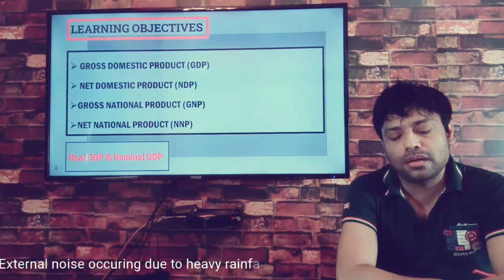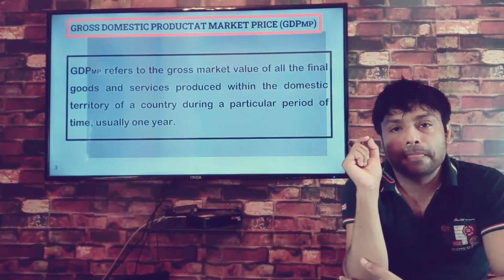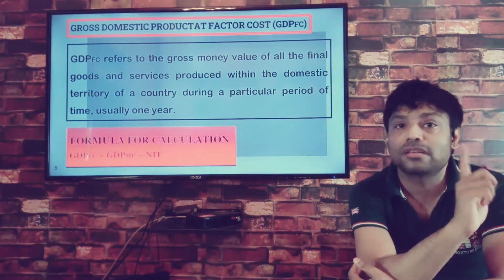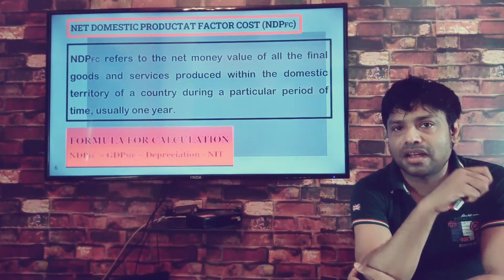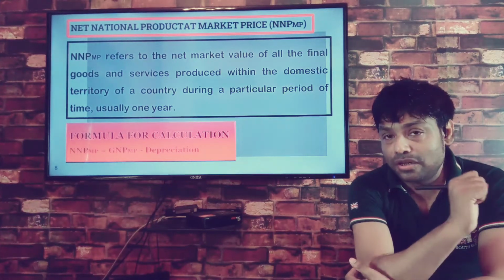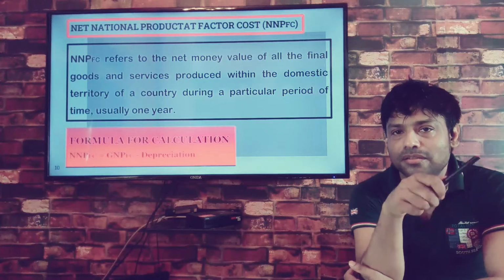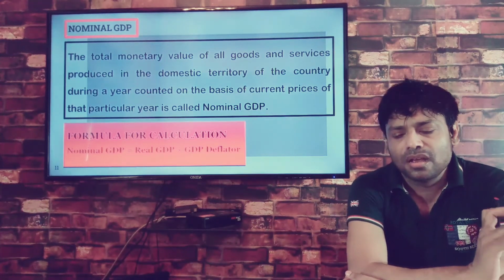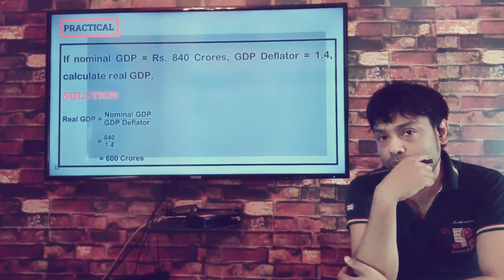Aggregates of National Income | GDP GNP NDP NNP | Economics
Aggregates of National Income  including concepts of GDP GNP NDP NNP have been discussed in the video which are part of class 12 economics. That Apart two additional concepts namely  Nominal GDP and Real GDP have also been discussed at the end of this online class of Economics.